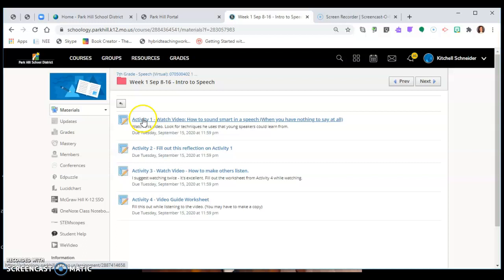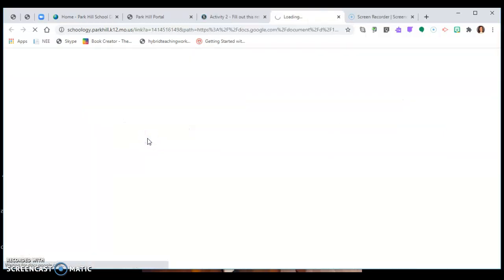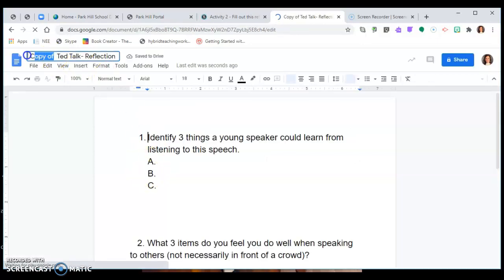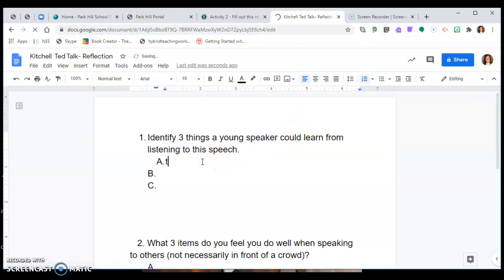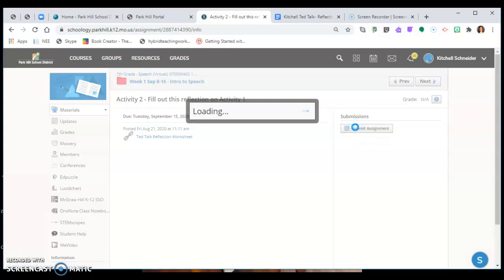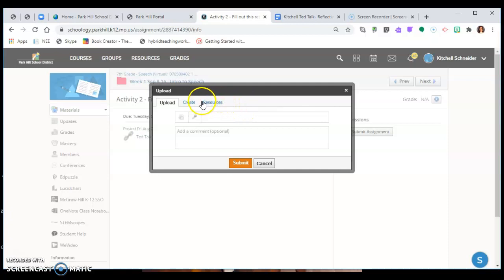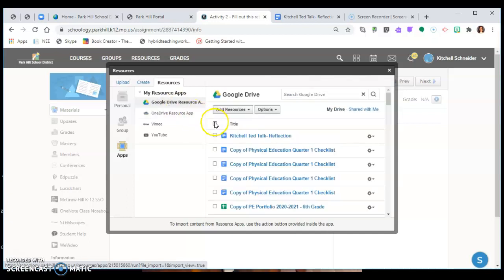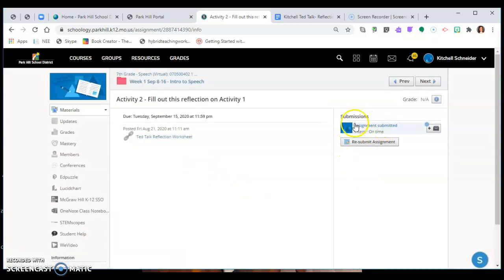Google Doc Turn Submit Assignment